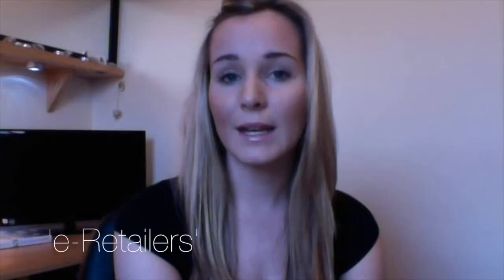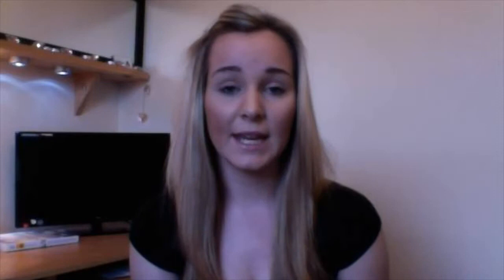Persuasive Architechture And The Online Experience - Emma Swift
This video is about Persuasive Architechture And The Online Experience - Emma Swift